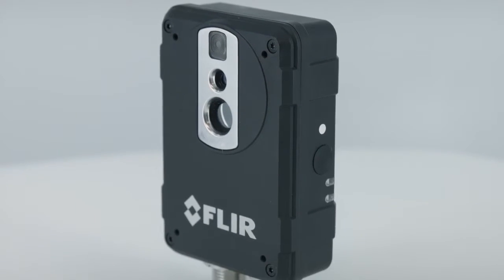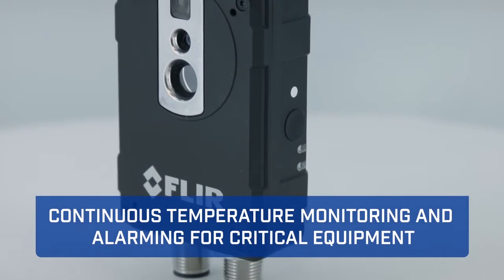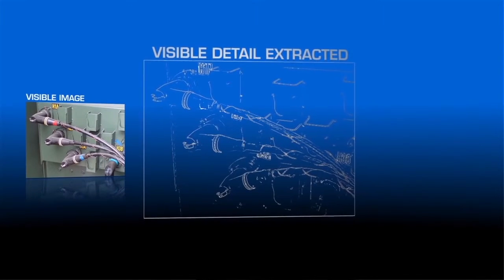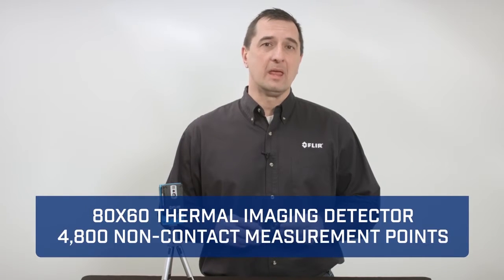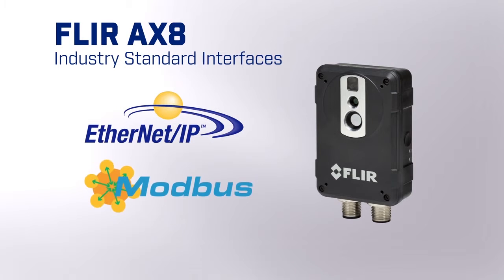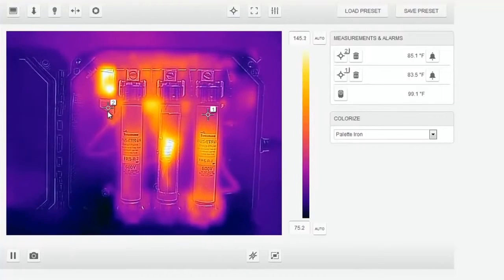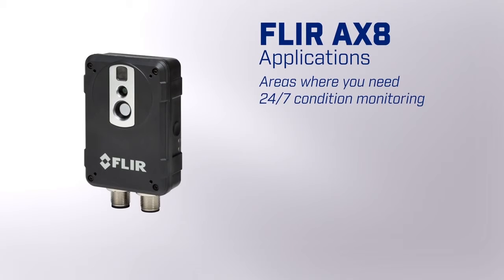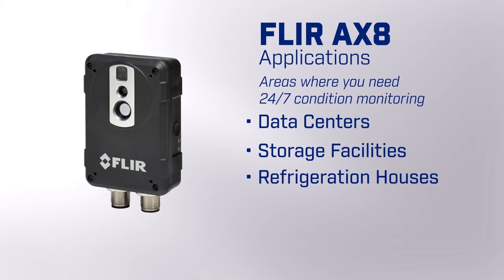FLIR Temperatursensor AX8 – ideal für kontinuierliche Zustandsüberwachung und Brandschutz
Der FLIR AX8 Temperatursensor mit Bildgebungsfunktionalität vereint Wärmebild- und Tageslichtkamera und ist erhältlich in unserem Onlineshop - weitere Produktdetails

Der FLIR AX8 ist ein Temperatursensor mit Bildgebungsfunktionalität und vereint eine Wärmebild- und Tageslichtkamera in einem kleinen und preisgünstigen Gehäuse. Dieser Sensor sorgt für kontinuierliche Temperaturüberwachung und Alarmierung, eine unterbrechungsfreie Zustandsüberwachung wichtiger elektrischer und mechanischer Betriebsmittel ist damit gewährleistet.

Der AX8 Wärmebildsensor sorgt für die frühzeitige Erkennung temperaturabhängiger Probleme in elektrischen und mechanischen Anlagen und ist somit der ideale Temperatursensor für kontinuierliche Zustandsüberwachung und Brandschutz bei Schaltschränken, Verarbeitungs- und Fertigungsanlagen, Rechenzentren, Massentransporteinrichtungen, Kraftwerken und Speicheranlagen.

Mit seinem Streaming-Videoausgang liefert der AX8 nicht nur Livebilder jeder Installation, sondern kann Sie auch automatisch alarmieren, wenn vorgegebene Temperaturgrenzwerte überschritten werden und außerdem noch Temperatur-Trendanalysen bereitstellen.

Der FLIR AX8 ist Ethernet/IP- und Modbus TCP-kompatibel, so dass Analyse und Alarmergebnisse problemlos zu einem PLC übertragen werden können. Für Alarme und zur Steuerung externer Geräten digitale Ein- und Ausgänge verfügbar. Eine Bildmaskierungsfunktion ermöglicht es, nur relevante Bildbereiche zur Analyse auszuwählen.